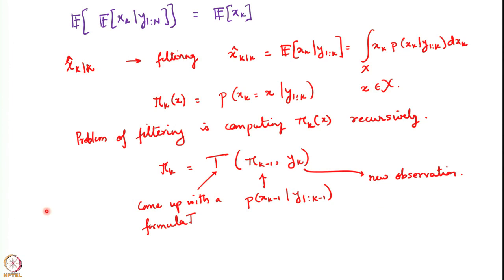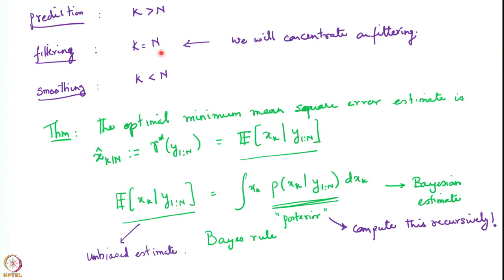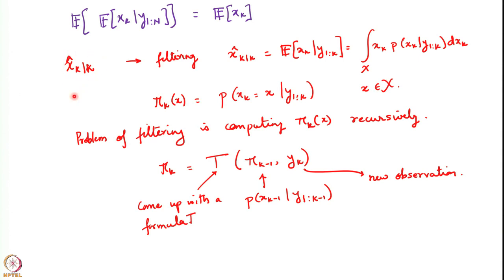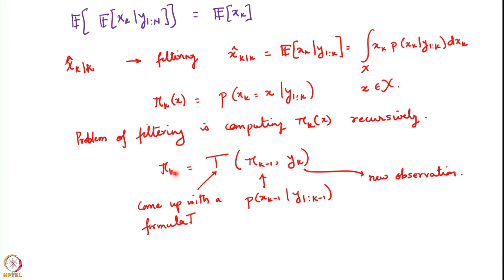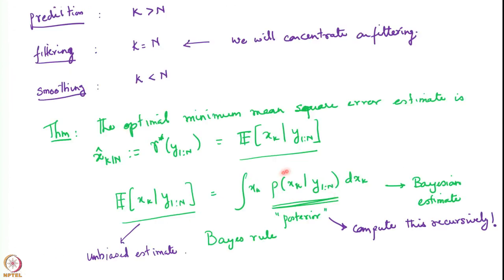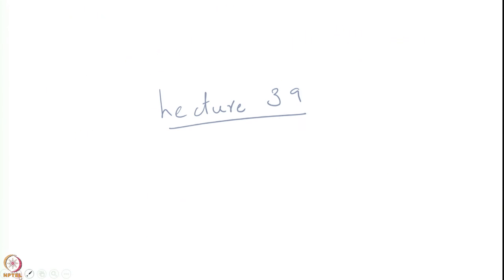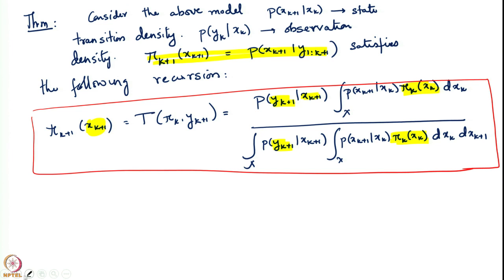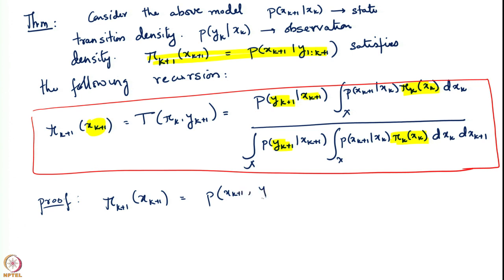Week 7 - Lecture 39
Lecture 39 : Filtering-II